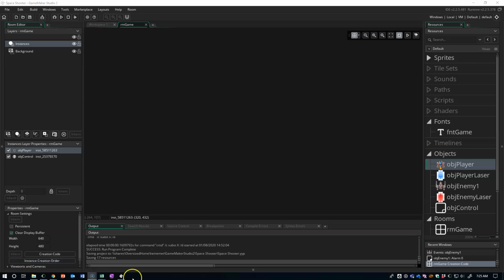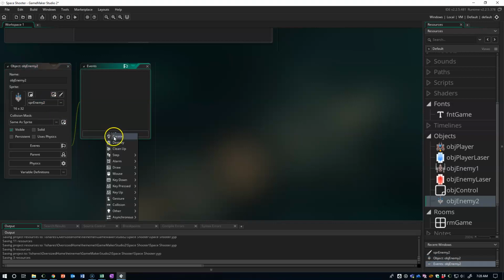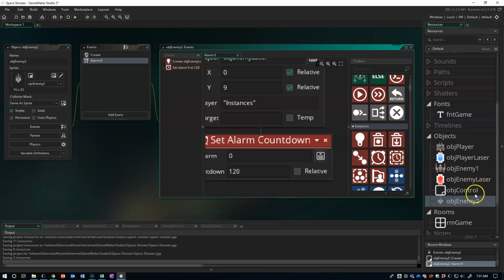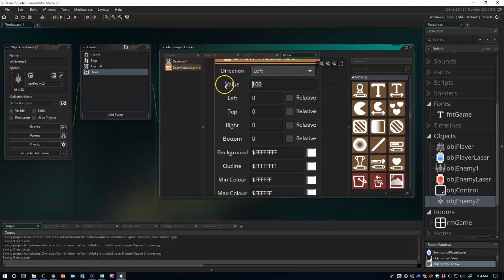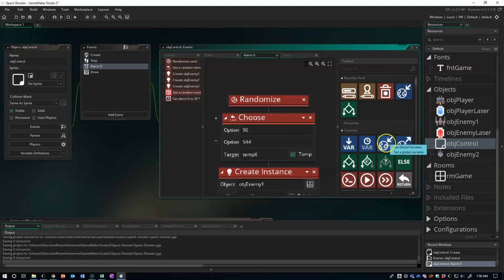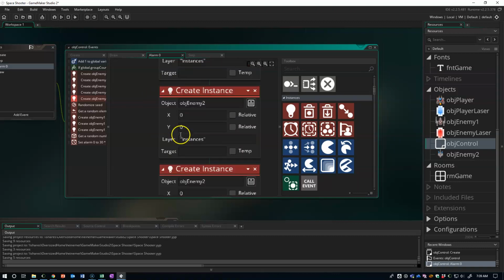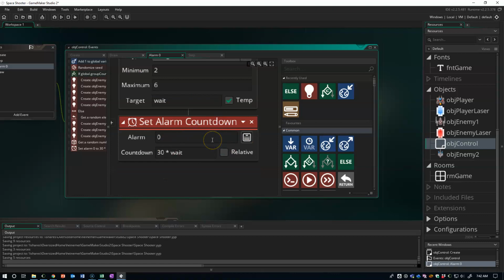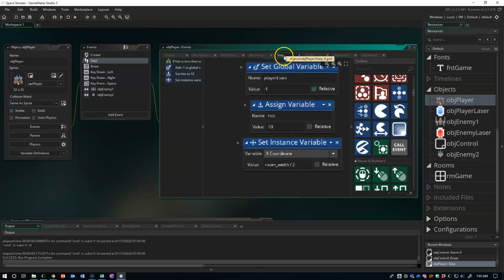Space Shooter Part 7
In this part, we add the second enemy, including it's arrival and behavior.